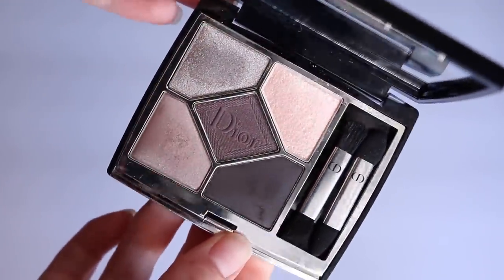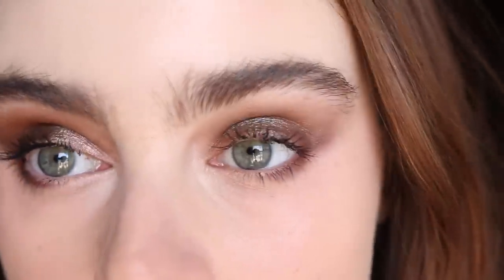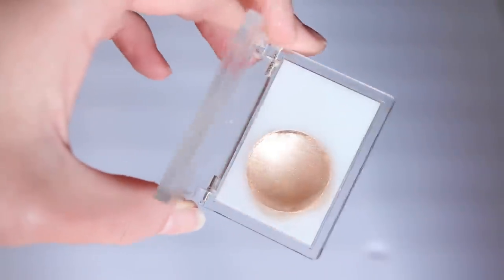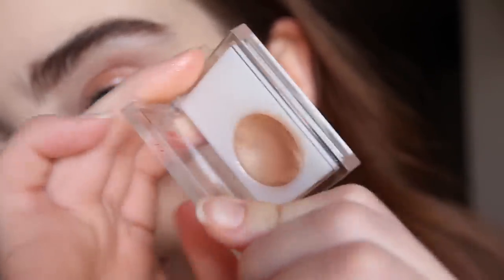The BEST Wet-Look Eyeshadows (& ones to avoid!) Episode 2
Here are the best wet looking eyeshadows I've found- part 2! I also included some ones that I would skip, I hope that it's helpful!

PRODUCTS MENTIONED:

Stila Glisten & Glows
(Ocean, Playa, Oasis, Kitten Kaleidoscope, Stream)

Urban Decay Moondust
(Cosmic, Lithium, Solstice, Space Cowboy)

Colourpop Supershock Shadows
(Ice Dream, Ladybird, Tassel, Mighty Morphin, Ritz)

Jaclyn Cosmetics Glaze over Topcoats
(North Star, Tinsel, Glassy)

Natasha Denona Chroma Crystal Topcoats
(Peach, Grey-brown)

Tom Ford Cream & Powder Eyeshadows
(Golden Peach, Naked Bronze)

Stila Heavens Dew Allover Glimmer
(Silverlake)

Moira Lucent Eyeshadows
(Saturn, Infinity, Jupiter)

Rituelle De Filles Celestial Sphere Eye Soot
(Serpens)

KVD Dazzle Sticks
(Hail Surge, Flash storm)